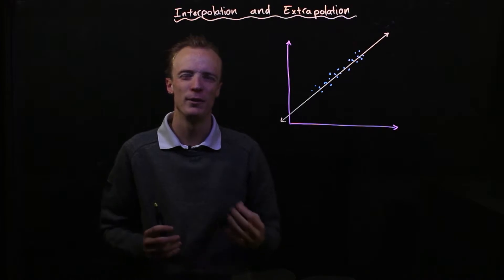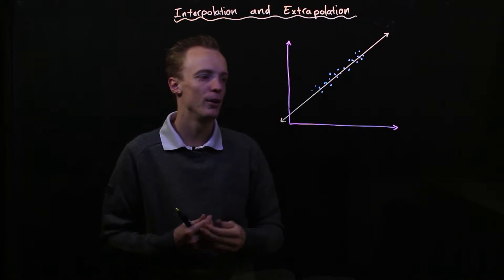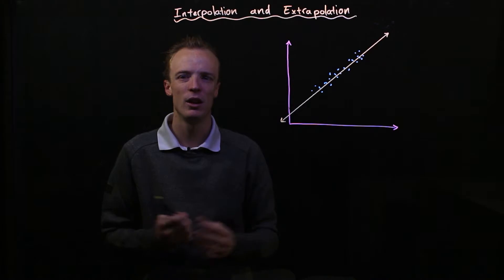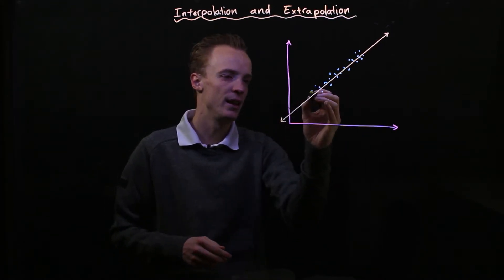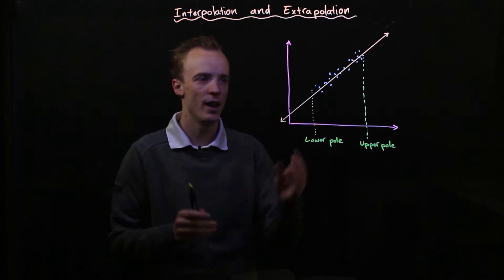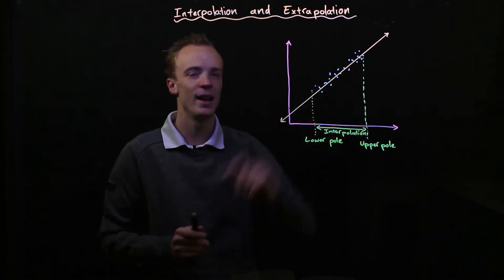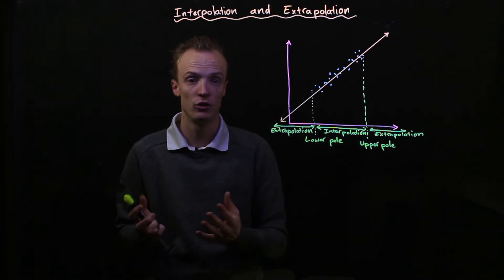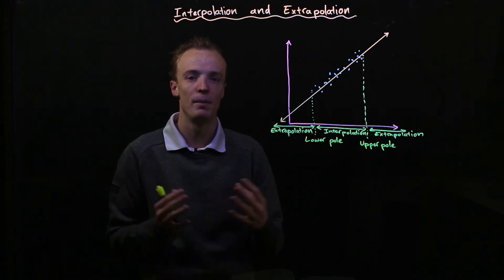Bivariate Statistics: Interpolation and Extrapolation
In this video I explain what interpolation and extrapolation is and what the difference between them is.